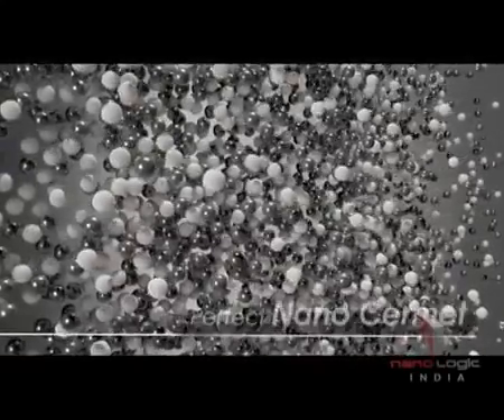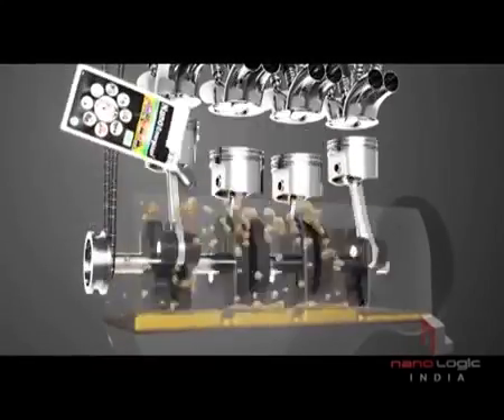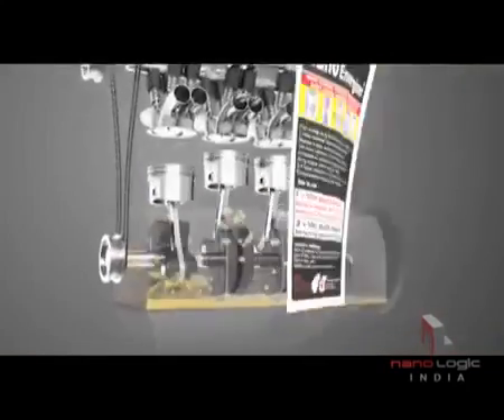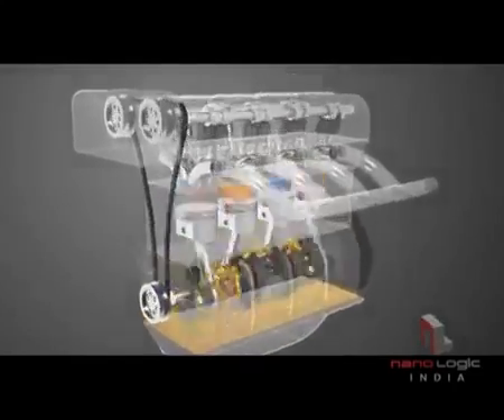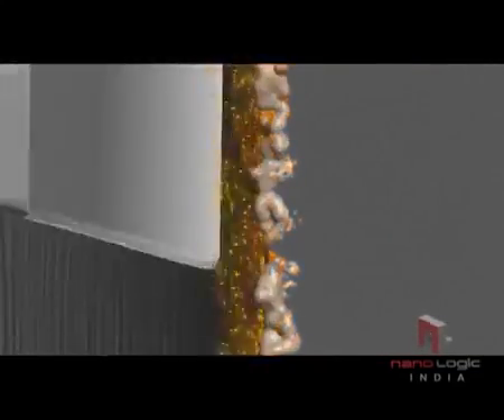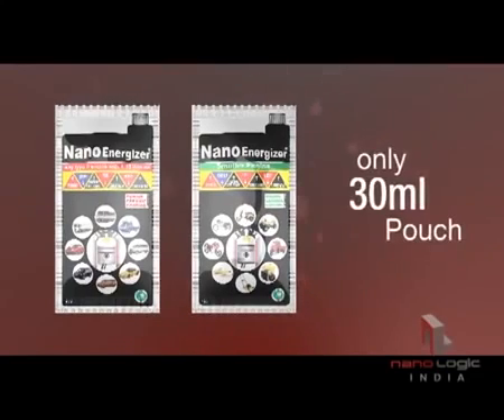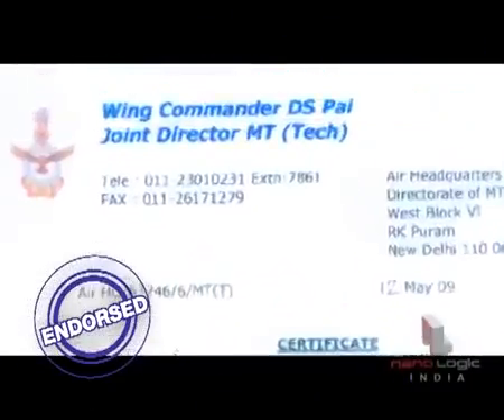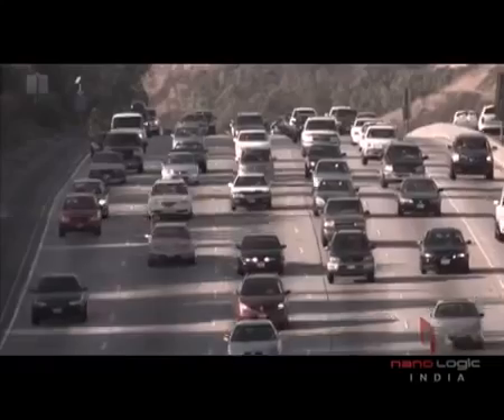Инновационная технология восстановления двигателя.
Инновационная керамическая технология Nano Energizer применяется во многих странах мира для всех типов двигателей: бензиновых, дизельных, на газу с объемом моторного масла от 3 до 100 литров.
Нано керамическая технология Nano Energizer восстанавливает изношенные детали трения в двигателе.. Сочетание платины и керамического нано порошка является большим преимуществом для восстановления двигателя. Нано керамический порошок, смешанный с моторным маслом, восстанавливает изношенные части двигателя. Заряженные нано частицы движущиеся под влиянием давления и высокой температуры в двигателе создают прочное соединение платины и металла. После использования изношенные части двигателя восстанавливаются и нано порошок формирует смазочную мембрану на внутренних стенках двигателя. Преимущества Nano Energizer: экономия топлива до 8-15 % . Трех (3) кратное понижение уровня вибрации и шума; восстановление после трения, защита от износа; сокращение в 100 раз коэффициента трения; увеличение давления масла. Уменьшает расход масла и восстанавливает мощность двигателя до 100%; Nano Energizer рекомендуется для автомобилей с пробегом не менее 3000 км. Наилучший эффект у старых автомобилей. Можно использовать для любого типа автомобилей, которые используют минеральное и синтетическое масло. Использовать эффективнее во время замены моторного масла..Керамическое покрытие на металлической поверхности двигателя будет формироваться до 2000 км и дает максимальный эффект до 40000 км.